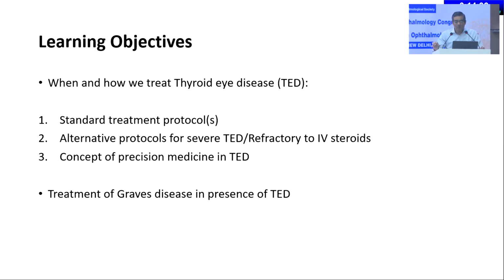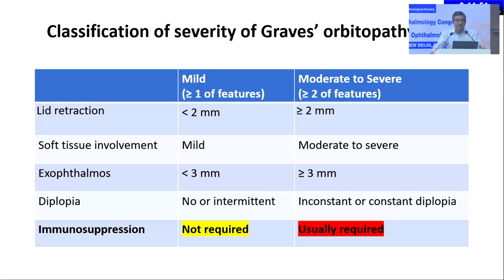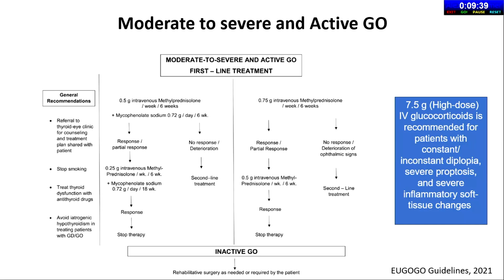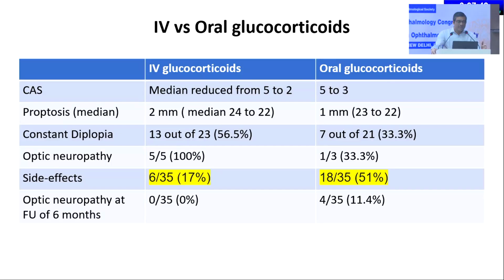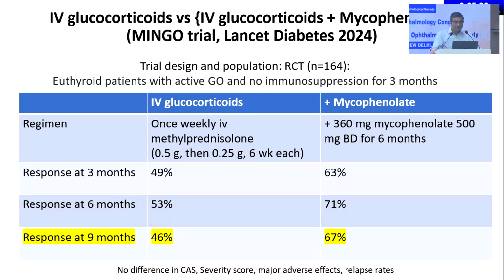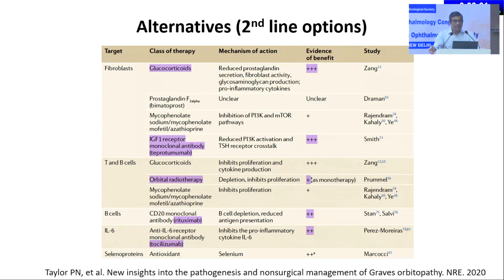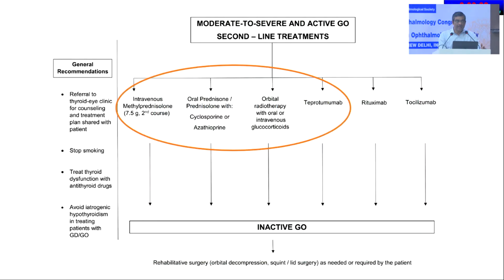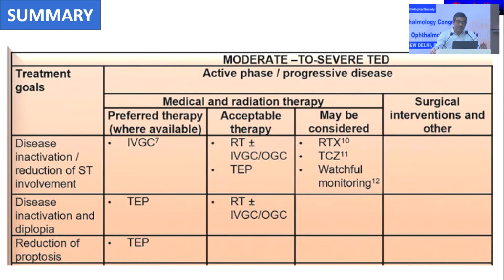AIOS2025 GP225 T Dr Yashdeep GUPTA Hormones in Focus The Endocrinologist’s Perspective